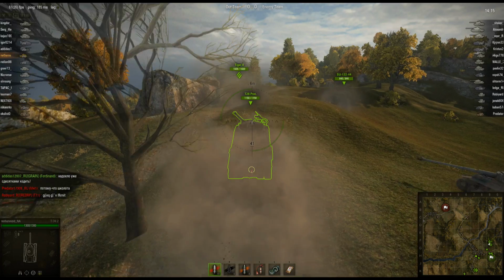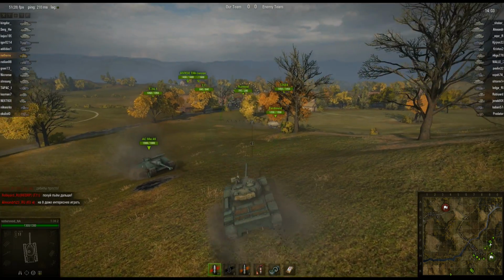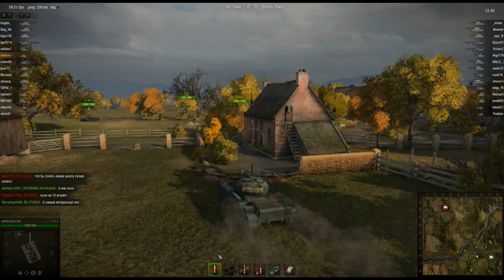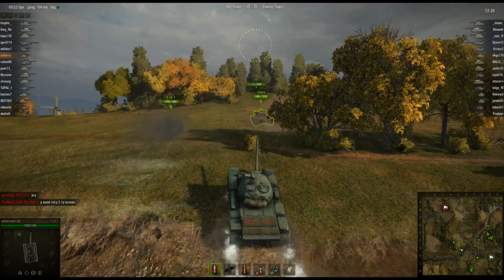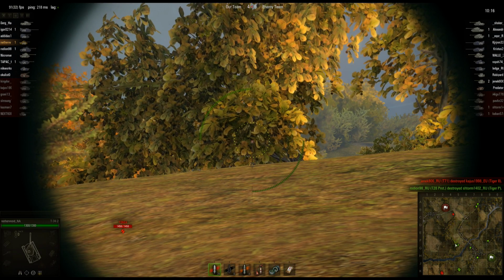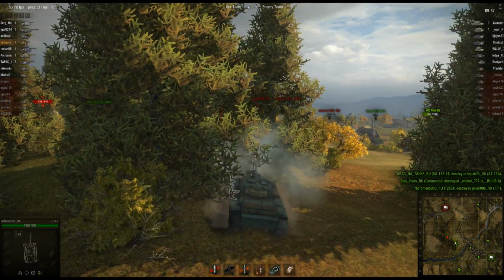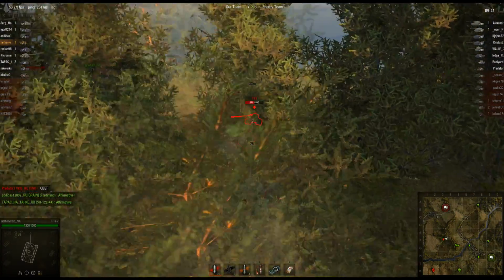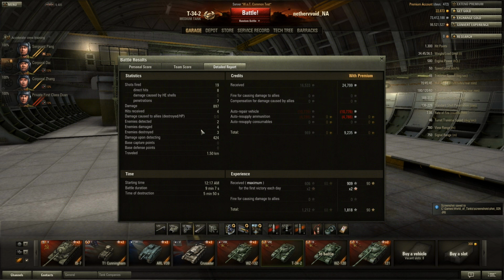World of Tanks: Patch 8.3 - T-34-2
World of Tanks: Patches is a series where I review new changes coming from the test server and also just deployed onto the live server. In this episode I show you the new Chinese Tier 8 medium tank, the T-34-2, currently on the patch 8.3 test server.